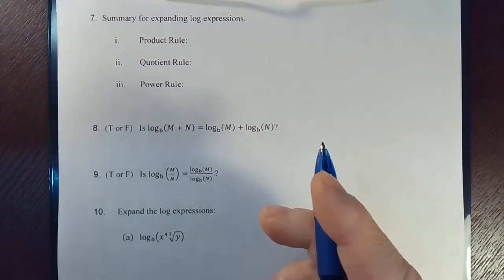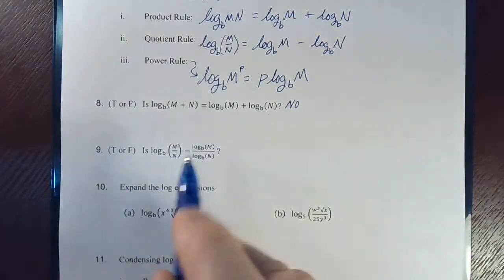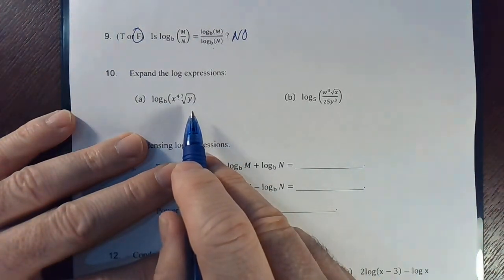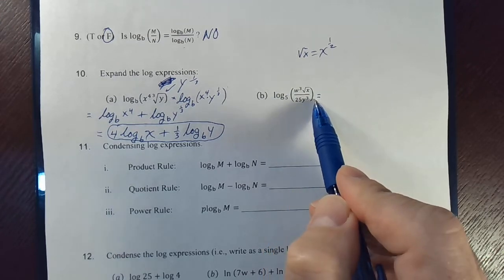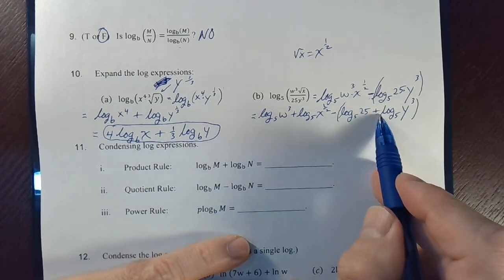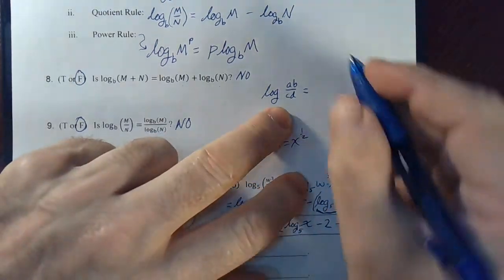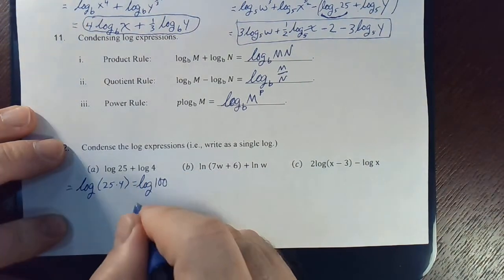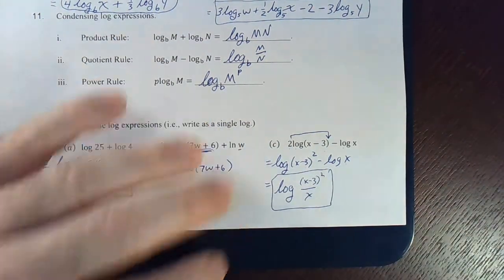Properties of Logarithms (4.3.b)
We discuss properties of Logarithms including the product rule, the quotient rule and the power rule.  We expand log expressions and condense them using the three rules.  We discuss the change of base property as well.  This allows you to compute (estimate) a log (that is not base 10 or base e) on your calulator.